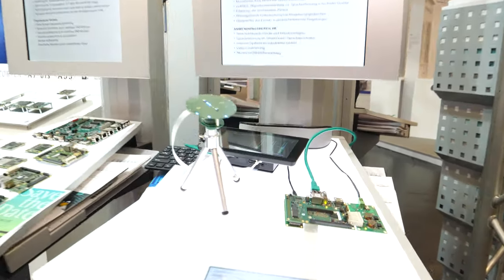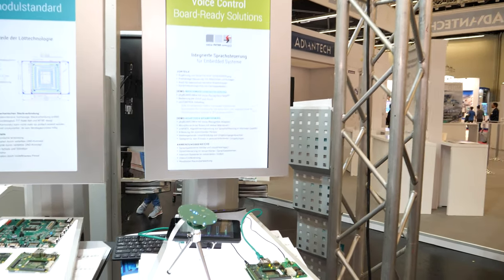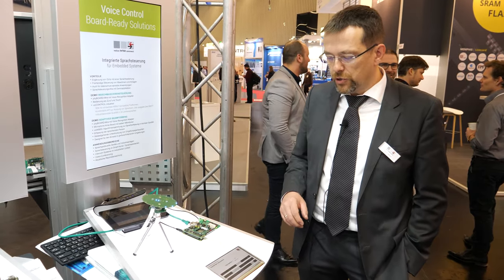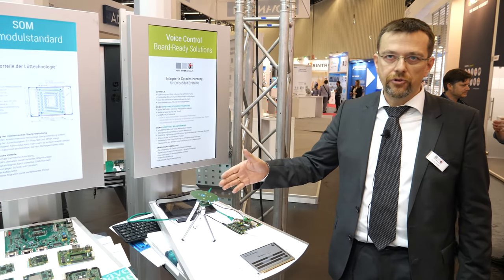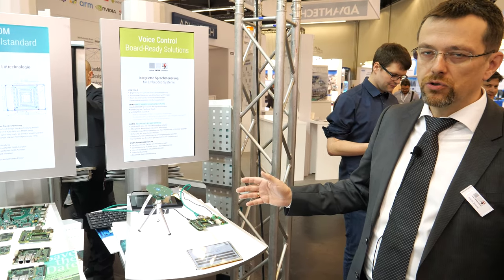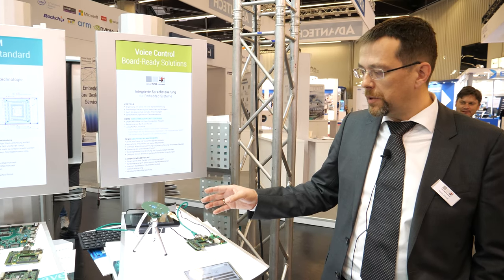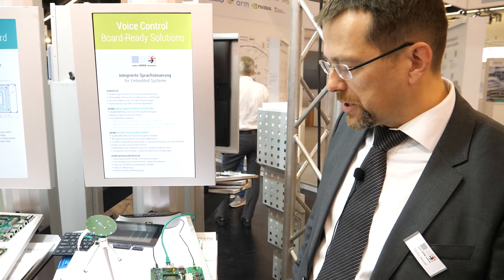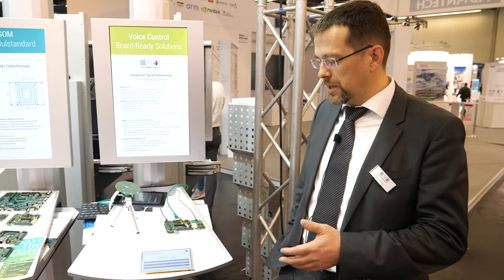Voice control kits for embedded systems from PHYTEC & voice INTER connect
In this video, Yves Astein (PHYTEC) & Martin Wenzel (Voice INTER connect) explains about the voice control kits with a demo application voice INTER connect and PHYTEC have jointly developed voice control for embedded systems. The vicCONTROL industrial voice control from voice INTER connect was integrated on the phyBOARD-Mira  . The industrial-grade solution does not require an internet connection after implementation and is also suitable for data protection-sensitive projects. Conventional operating methods can be expanded easily and cost-effectively with a voice control. Hands-free input systems and intuitive controls can be implemented, as can vandal-proof user interfaces Since 2001 voice INTER connect has been active in the areas of signal processing and voice communication as a service provider and technology supplier and offers solutions for voice controls, microphone arrays, intercom products and VoIP-based communication devices.

PHYTEC Messtechnik GmbH is the largest company within PHYTEC Technologie Holding AG. At the Mainz site, PHYTEC develops and produces embedded components for global use in industrial series products The range of services consists of system on modules, single board computers, customer-specific products and complete solutions including software, housing design and installation. Developments and offers for embedded imaging and IoT, cloud services and data science are also part of the PHYTEC portfolio.